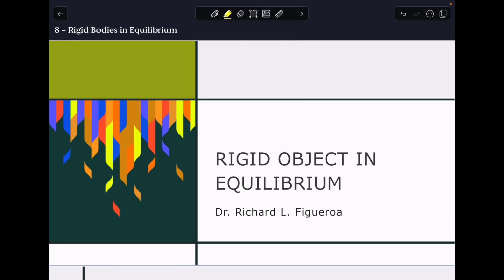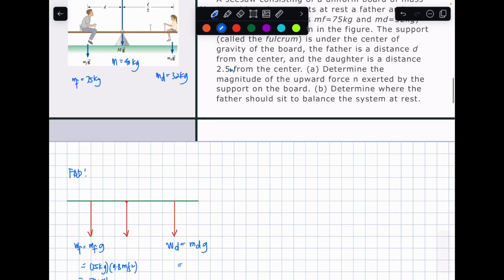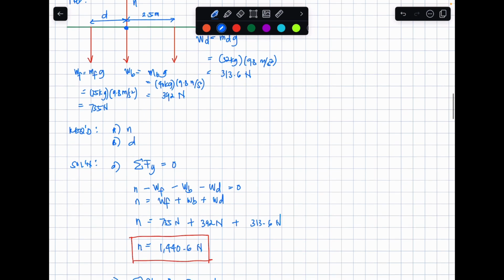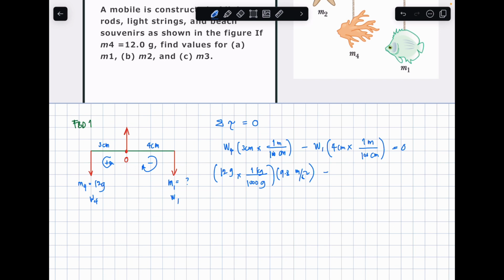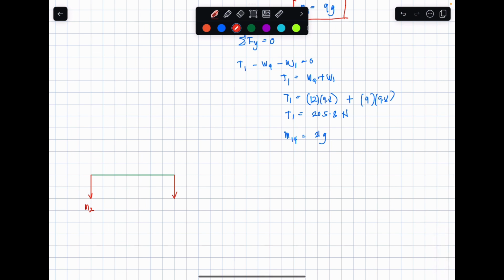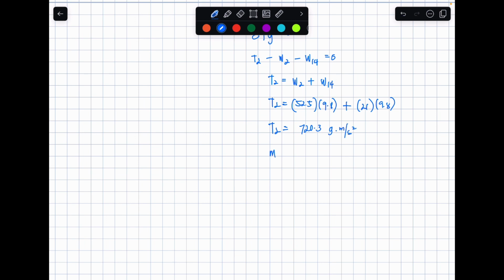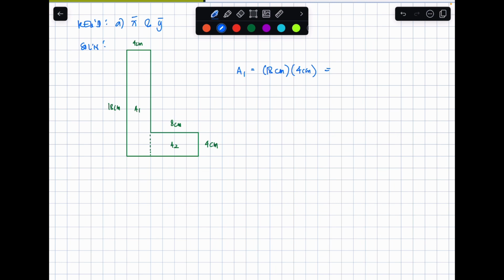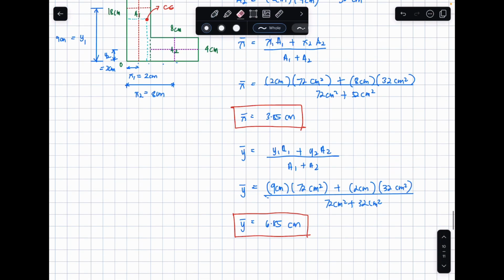Rigid Object in Equilibrium